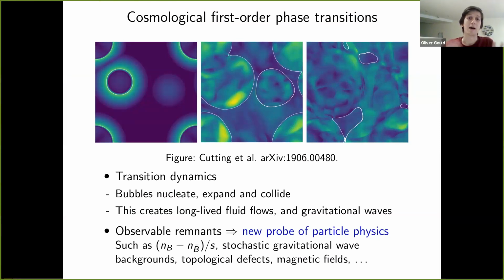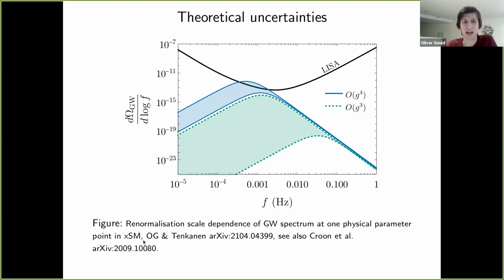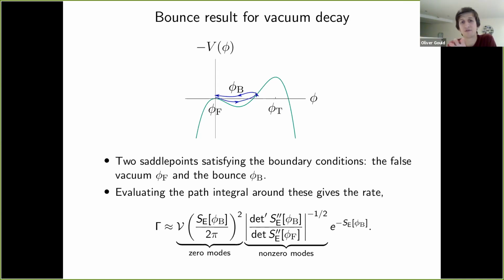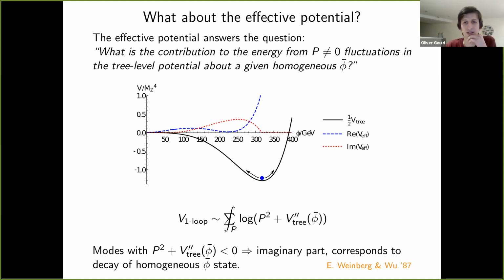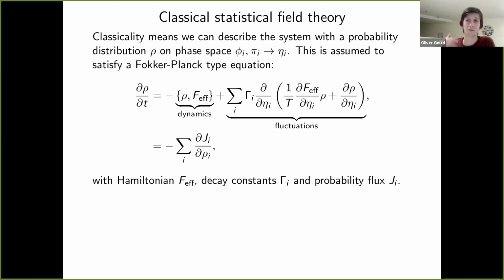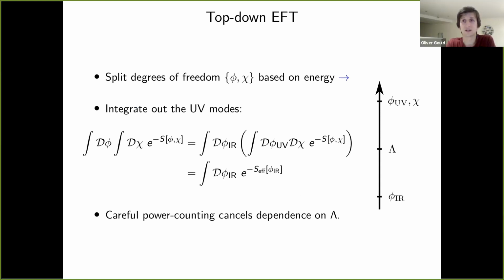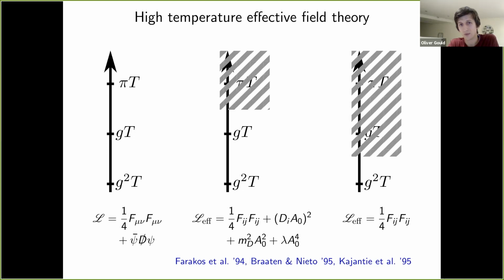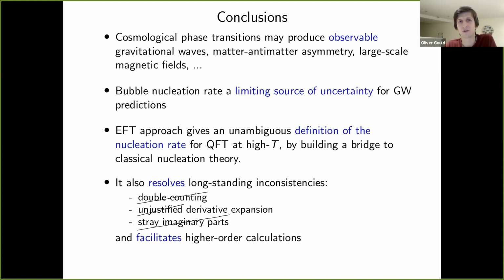Oliver Gould | EFT approach to thermal bubble nucleation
[ All Things EFT 46 | Nov 10, 2021 ] The standard bounce formalism for false vacuum decay suffers from inconsistencies when applied to thermal bubble nucleation, for which ad hoc workarounds are commonly adopted. Identifying the length scales on which nucleation takes place, we demonstrate how the construction of an effective description for these scales naturally resolves the problems of the standard vacuum bounce formalism. Further, by utilising high-temperature dimensional reduction, we make a connection to classical nucleation theory. This offers a clear physical picture of thermal bubble nucleation, as well as a computational framework which can then be pushed to higher accuracy.